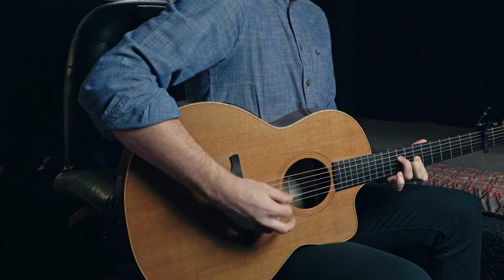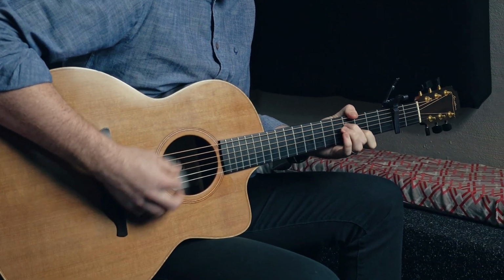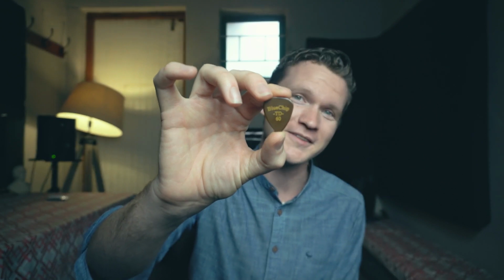The most expensive guitar pick EVER??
I just ordered a new flatpick! And with only a few things going wrong it has possibly turned into the most expensive pick ever.